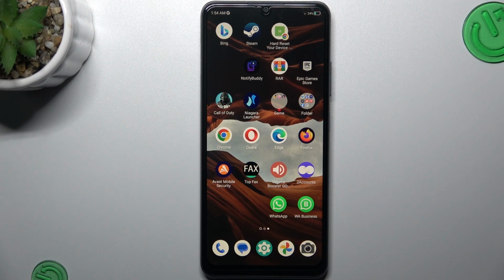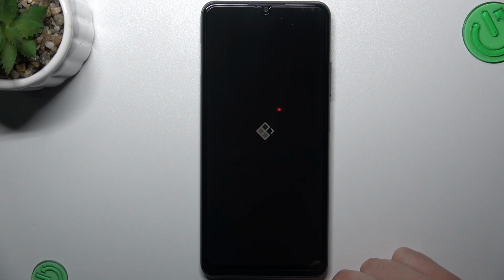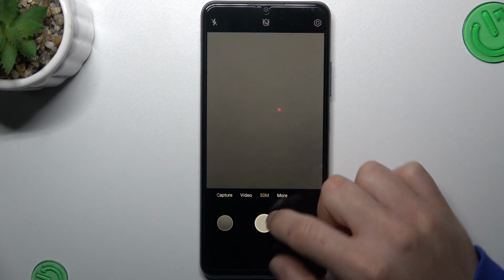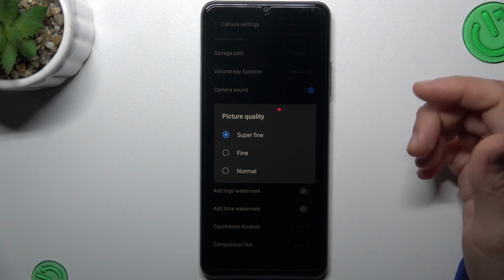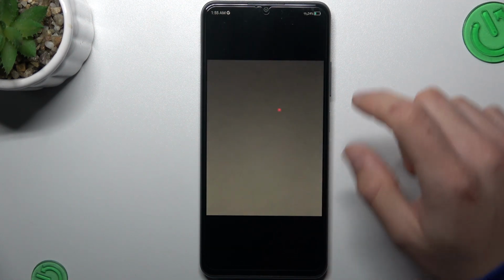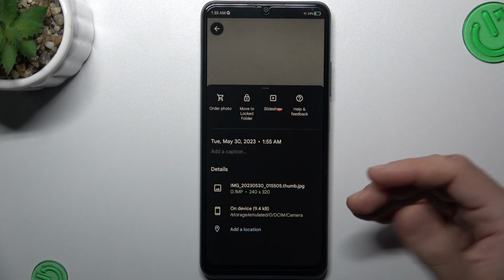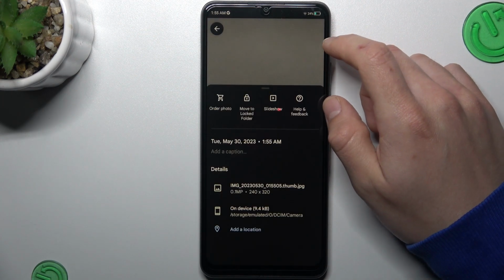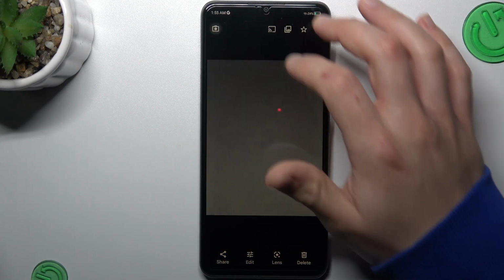How to Change Photo Quality on ZTE Blade A72s?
Discover how to adjust the photo quality settings on your ZTE Blade A72s to capture images at different levels of clarity and file size. This tutorial will guide you through the process of modifying photo quality settings to suit your preferences and storage needs.

How to Set Up Photo Quality on ZTE Blade A72s?
How to Manage Photo Quality on ZTE Blade A72s?